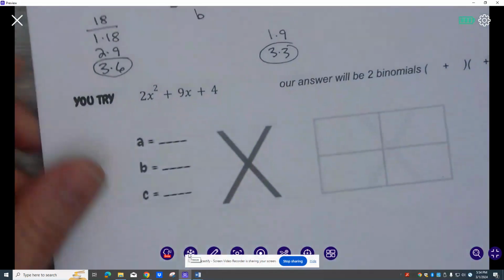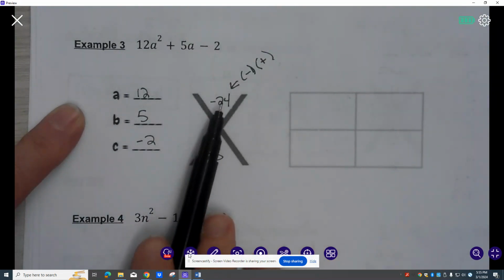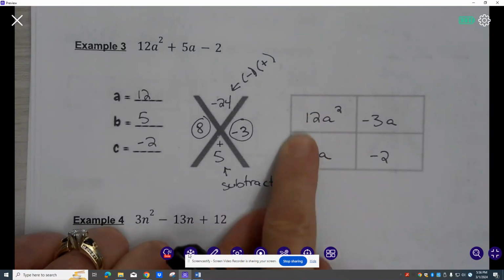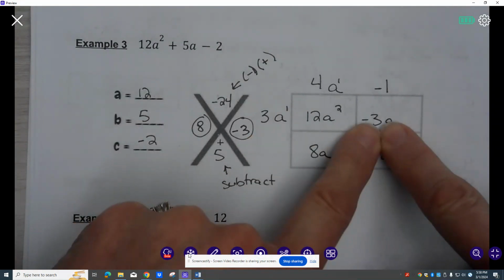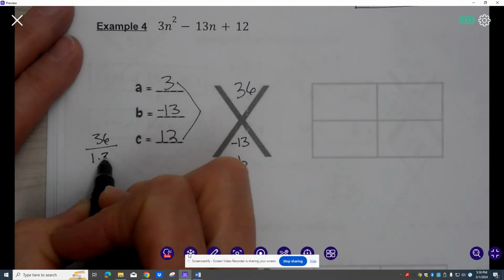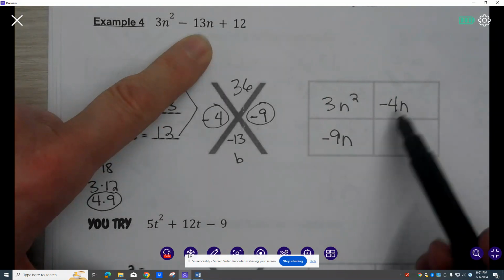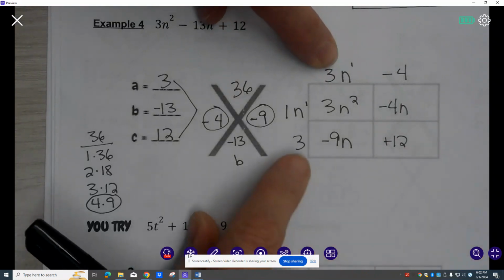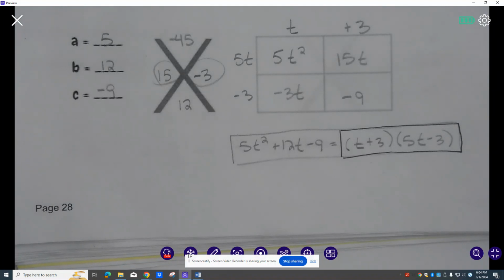Alg1 7.5 & 7.6 Ex. 3 & Ex. 4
Alg1:  factor using x-box